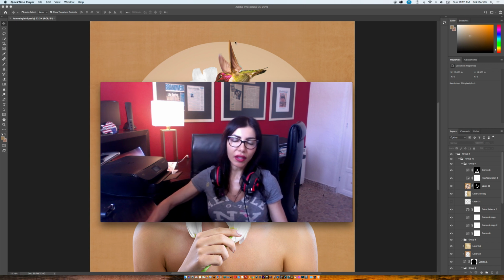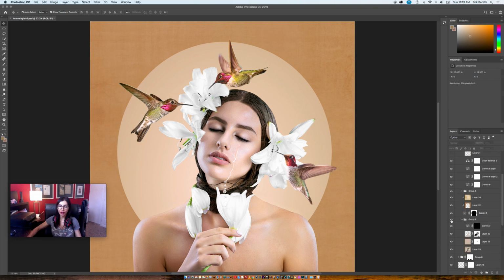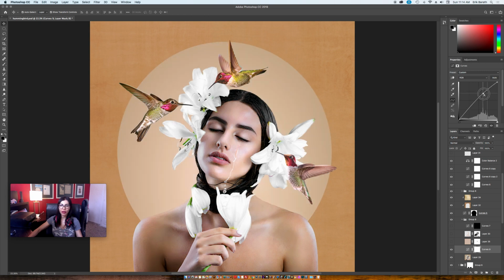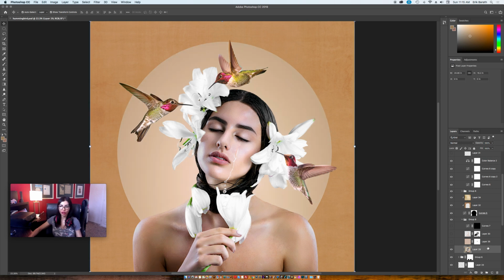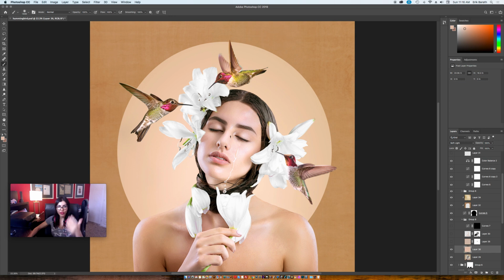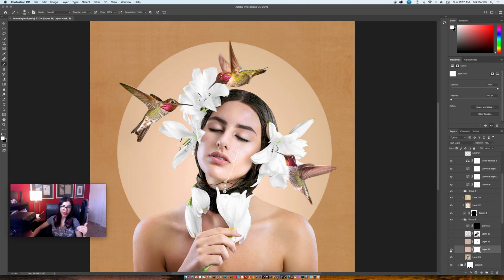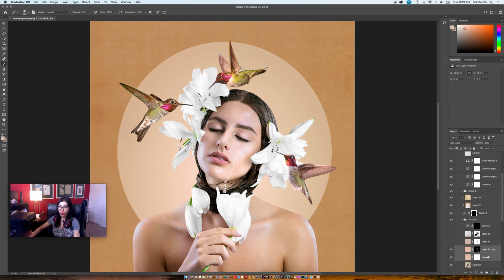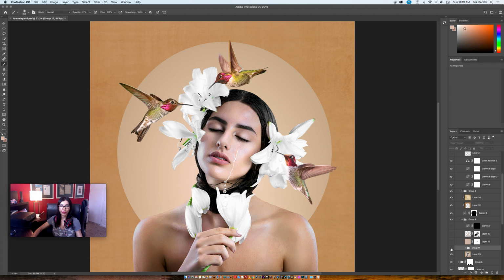How to use blend modes creatively in Photoshop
Learn from the best. Quick and fun ways to edit your images like a pro!